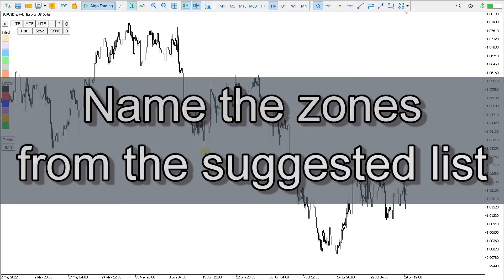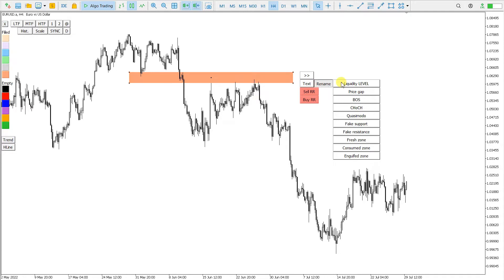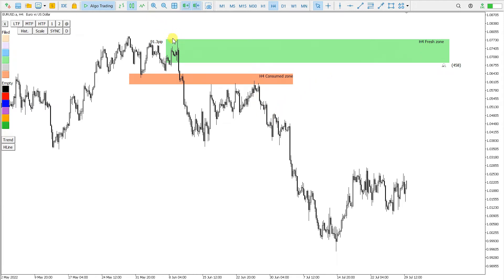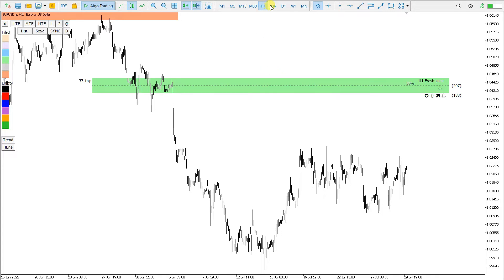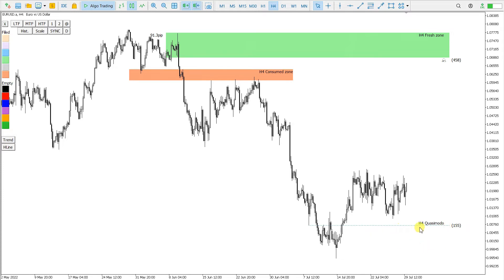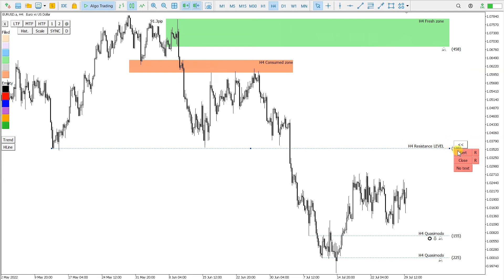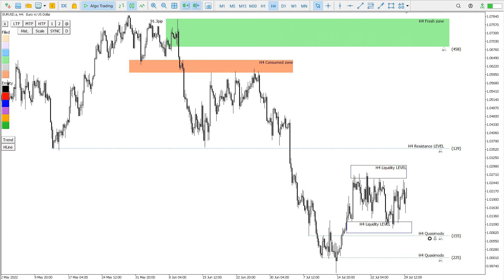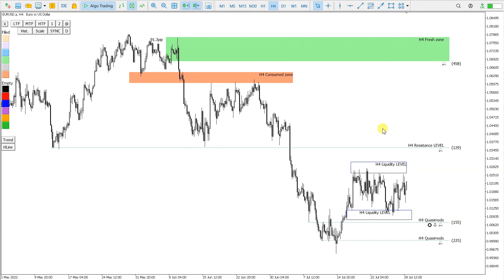One click to Rename object from name list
How to use trading technical analysis tool to change displayed names of rectangles in metatrader 4/5 or MT4 MT5. Very useful for for quasimodo trading strategy and CHoCH forex (bos and choch trading strategy)

I this video I will talk about supply and demand zones, supply demand level, support resistance level.
name the zones from the suggested list
Trading box technical analysis upgrade to version 7
Liquidity level strategy,
BOS is break of structure (bos trading strategy),
CHoCH trading is change of character ,
Quasimodo level trading,
trading Fresh zone,
Consumed zone trading,
Engulfed zone trading,
Quasimodo strategy - QM level (QML trading)

Metatrader 4 and Metatrader 5 using same names for template object names. Rename button for choose object name.
Liquidity trading strategy forex.

This is only my view of the market. Use your brain and knowledge and then trade on your own. I am not responsible for anyone's losses when trading.
It expresses my personal opinion only and I am not responsible for any losses incurred due to your trading or anything else. Trading financial markets involves risk and is not suitable for everyone. I do not take any responsibility for your losses in any way. In trading the only person that is responsible for losses is yourself. Because of that, any of the shared information does not guarantee you success in your trading.